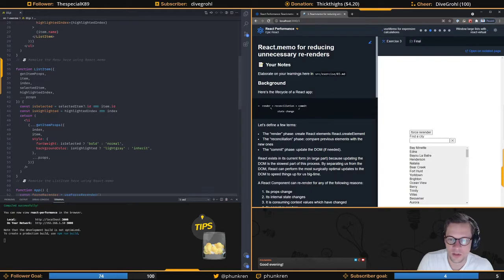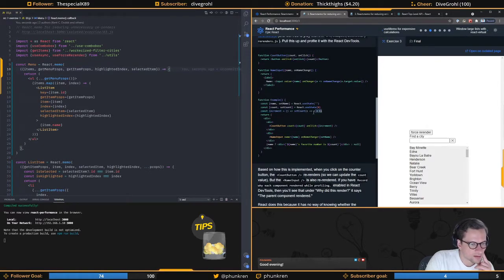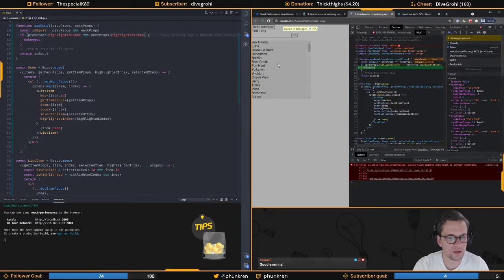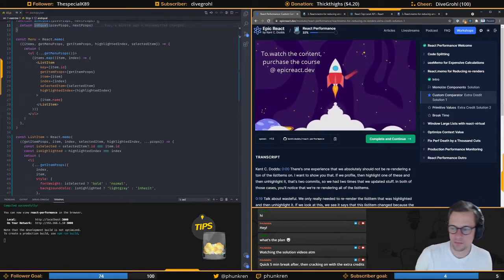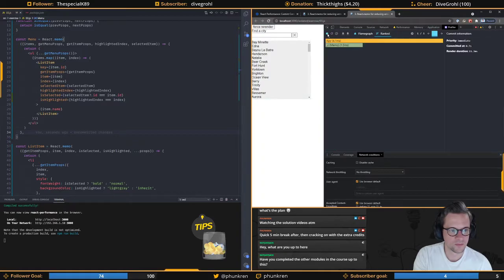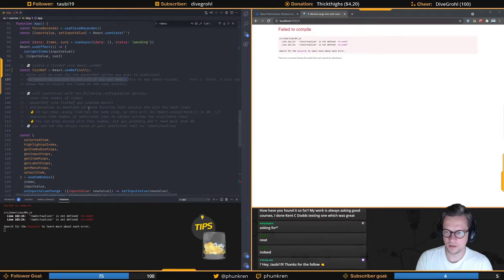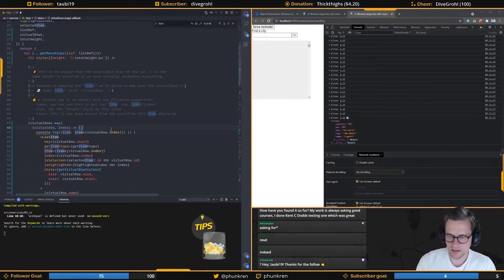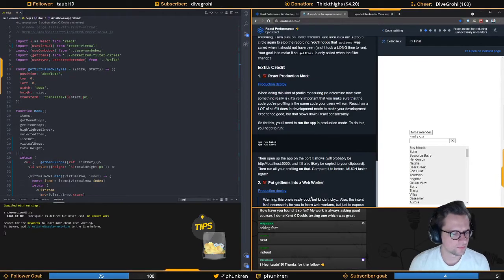15 - Let's learn React Performance with EpicReact.Dev!